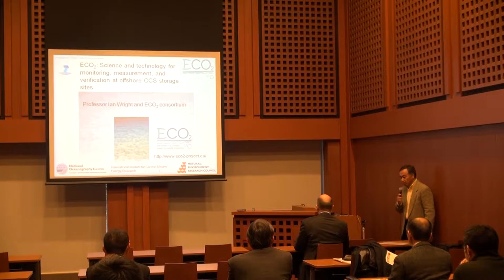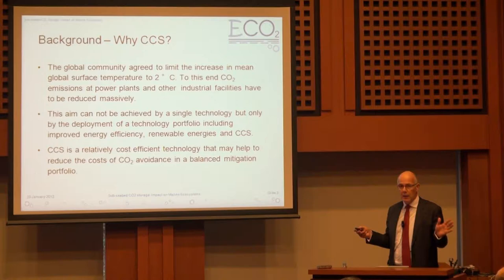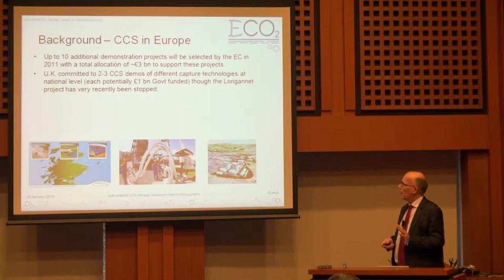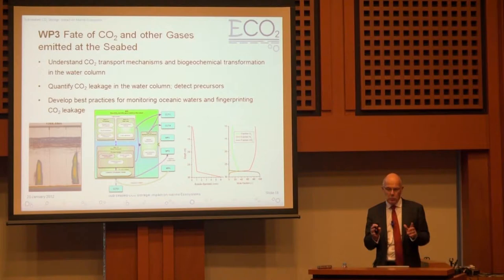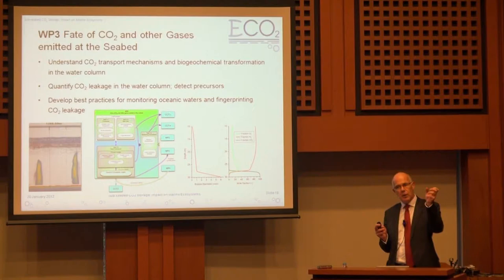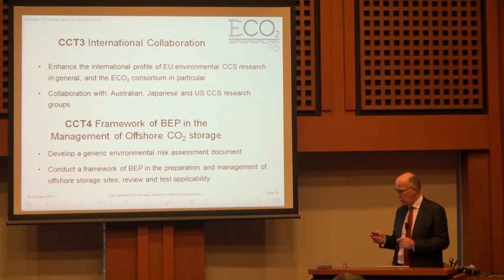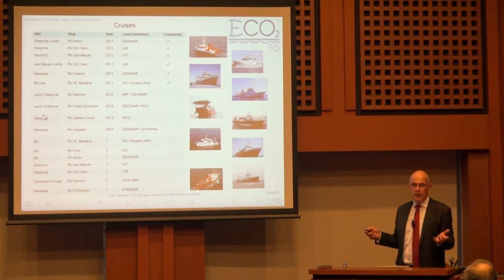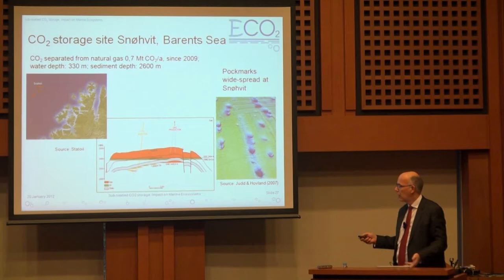2012 1 20 I²CNER Seminar Series : Prof. Ian Wright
[Title] ECO2: Science and technology for monitoring, measurement, and verification at offshore CCS storage sites
[Speaker] Prof. Ian Wright Deputy-Director, Directorate of Science & Technology National Oceanography Centre,United Kingdom
[Date & Time] Friday,January 20, 2012  4:00 p.m.
[Place] INAMORI Hall, Ito campus, Kyushu University

[Abstract]
ECO2 is a new European Union research consortium (comprising 27 research and industry partners) that proposes to assess risks associated with sub-seabed CO2 storage. CCS is regarded as a key technology for the reduction of European CO2 emissions, with the EU potentially supporting up to seven demonstration projects ￼￼￼￼￼￼￼￼￼￼￼￼￼￼to promote, at industrial scale, the implementation of CCS in Europe. Several demonstration projects aim to store CO2 below the seabed. Though CO2 has been stored at the offshore Sleipner and Snøhvit storage sites over a period of years, short-term and long-term impacts of CO2 storage on marine ecosystems are not well established. ECO2 has five underlying objectives; (1) assess the probability of leakage from sub-seabed storage, (2) document the effects of leakage on benthic organisms and marine ecosystems, (3) assess the risks of sub-seabed carbon storage, (4) test and deploy novel monitoring techniques, and (5) provide best environmental practices guidelines for sub-seabed storage. The science core of the programme will undertake integrated multi-disciplinary studies at existing Sleipner and Snøhvit sites, and potential B3 site in the Polish sector of the Baltic Sea -- these sites cover depleted oil and gas reservoirs and saline aquifers located at continental shelf to upper continental slope depths. Fieldwork at storage sites will be supported by numerical modeling and laboratory experiments, and complemented by detailed process and monitoring studies at natural CO2 seeps (Juist, southern North Sea; Jan Mayen, Barents Sea; Panarea, Mediterranean Sea; and Okinawa Trough, offshore Japan) that will serve as analogs for potential CO2 leaks. Novel monitoring techniques will be developed to detect and quantify the fluxes of formation fluids, natural gas, and CO2 from storage sites. A best practice guide will be developed for the management of sub-seabed CO2 storage sites considering the precautionary principal and costs of monitoring and remediation.